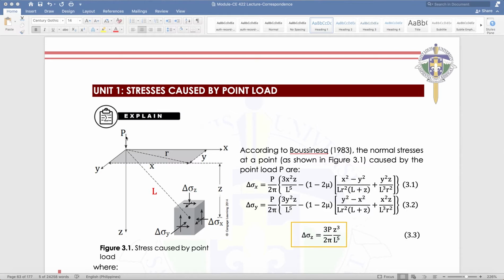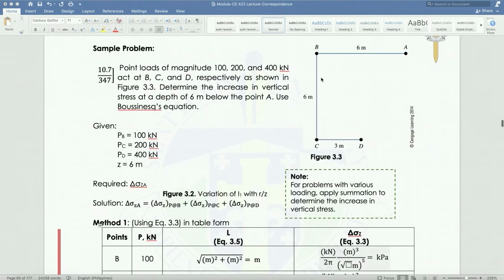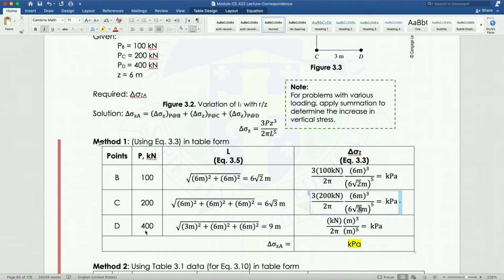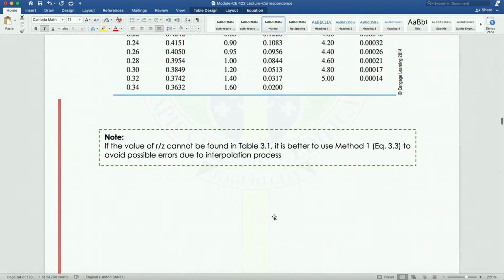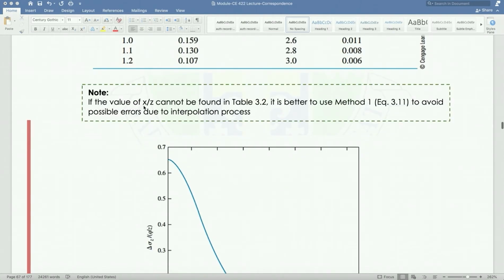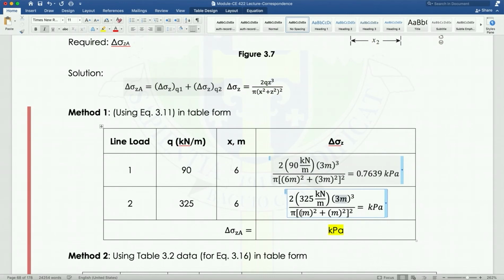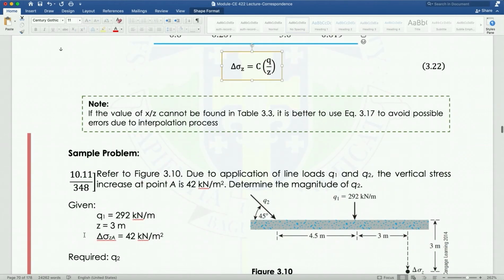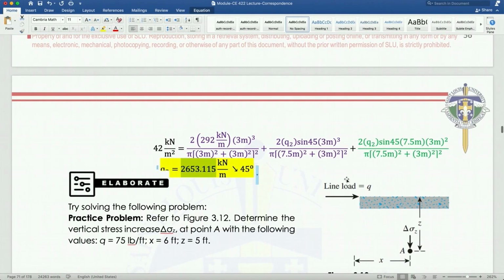Stresses caused by point load, vertical line load, and horizotal line load